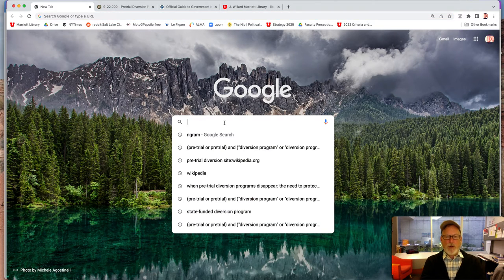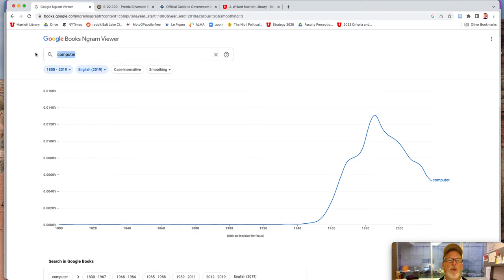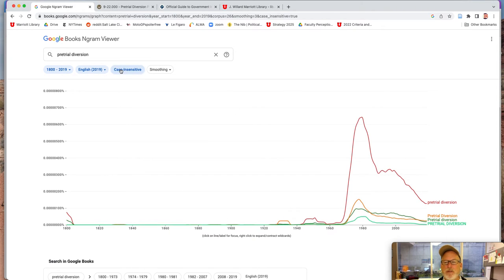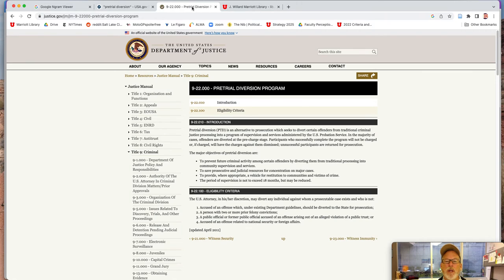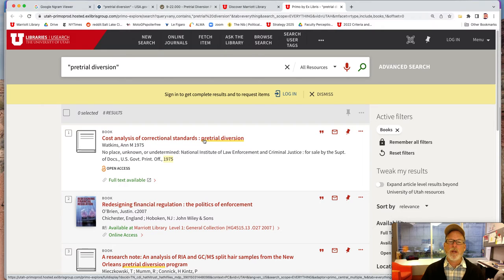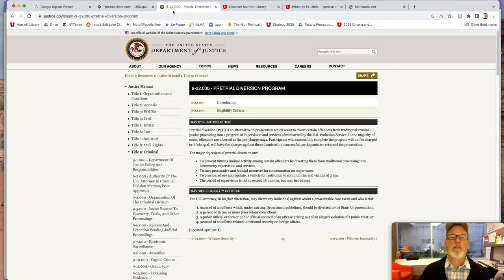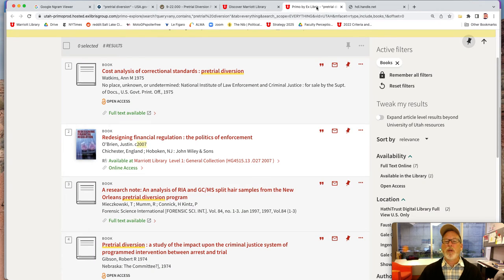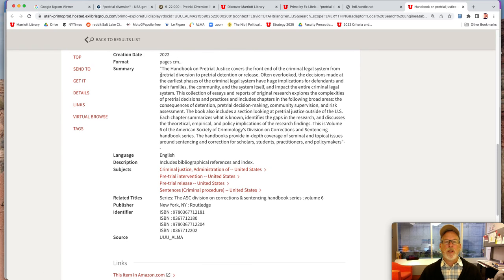more to chew on 1975!